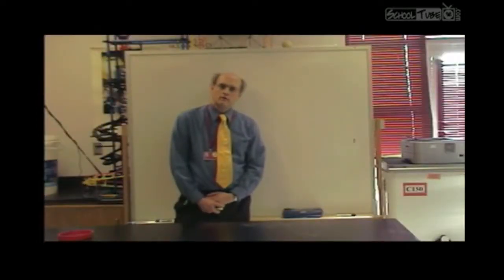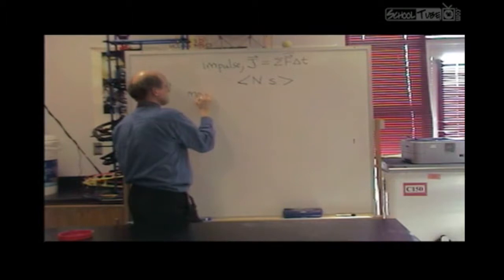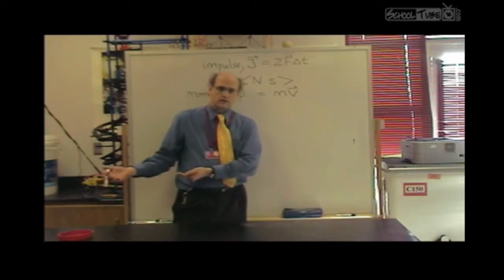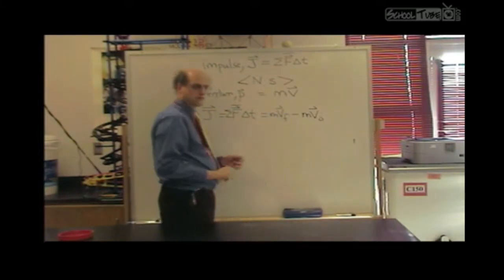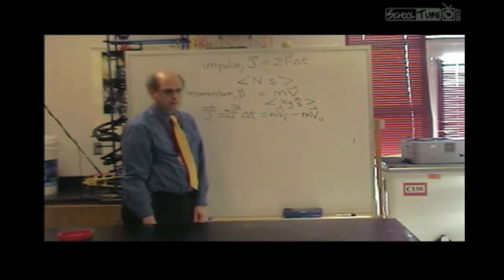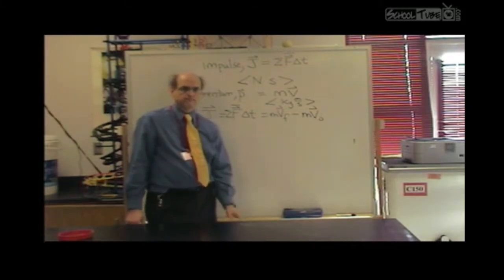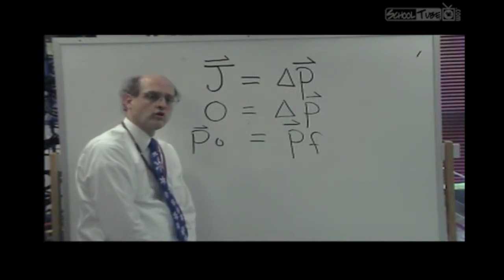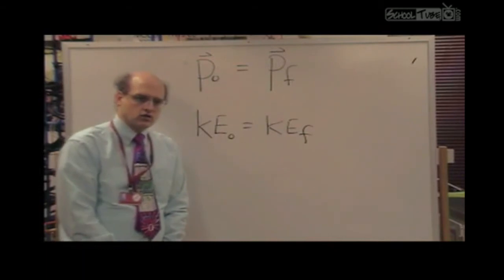Impulse and Momentum Lecture